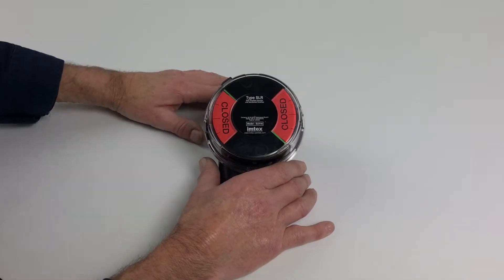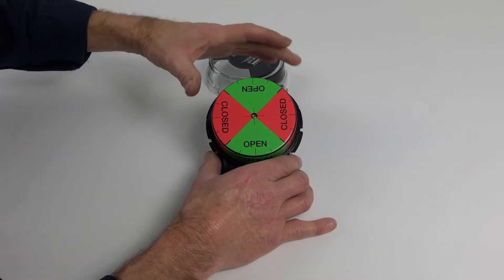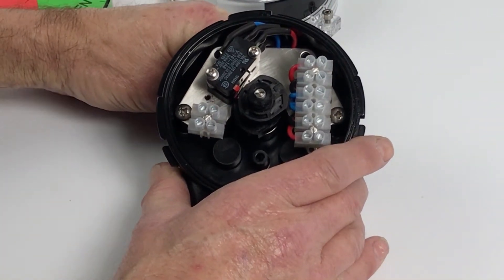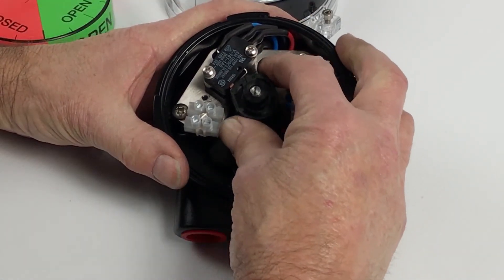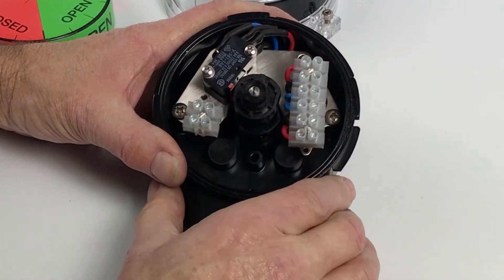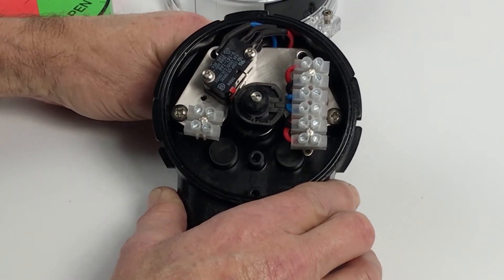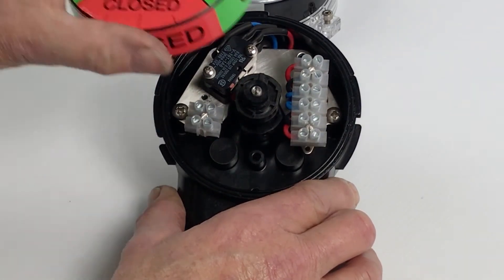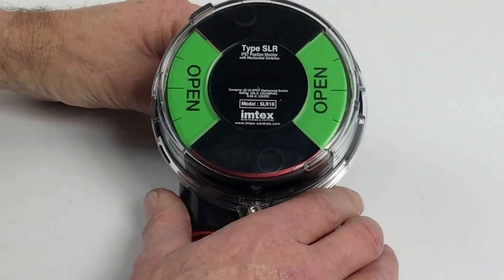IMTEX SLR Valve Position Monitor Switch Adjustment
In this episode of Acrodyne TV we show you how to adjust the cam switches on the Imtex SLR position indicator.

The Imtex SLR Polycarbonate Valve Position Monitor, available at Acrodyne, has evolved to meet the latest requirements of the general and process industries. The IP67 enclosure design comes with a unique quick access lockable cover allowing for reduced installation costs and space requirements whilst ensuring rugged reliability in the most testing environments.